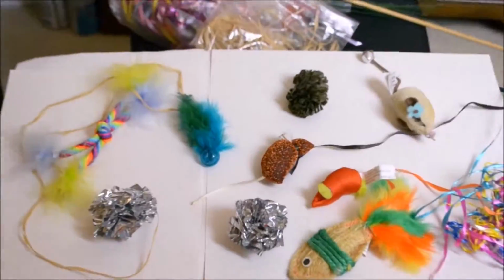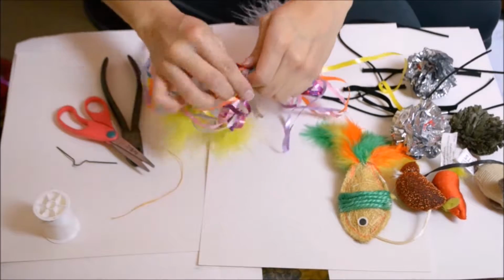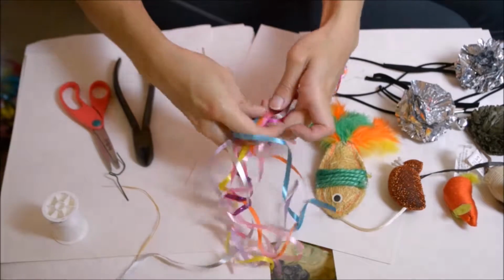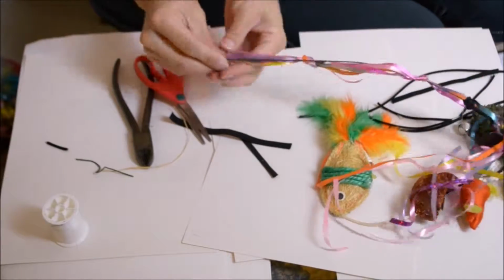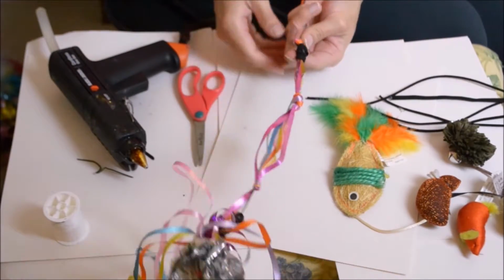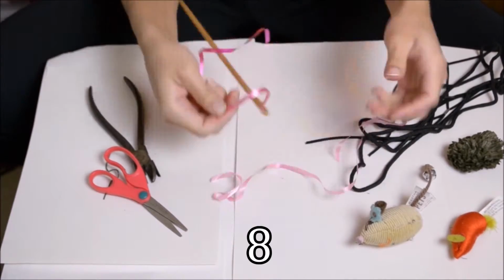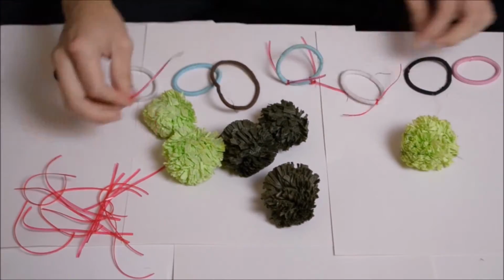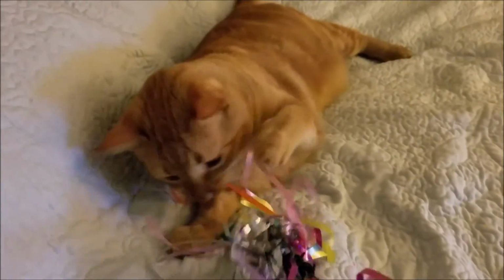EASY DIY CAT TOYS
Hey everyone, here are some pretty cool DIY you can do at home for your cats. :) Let me know what you think!